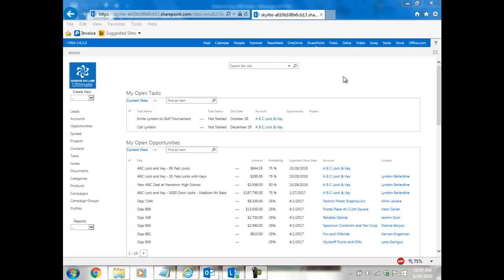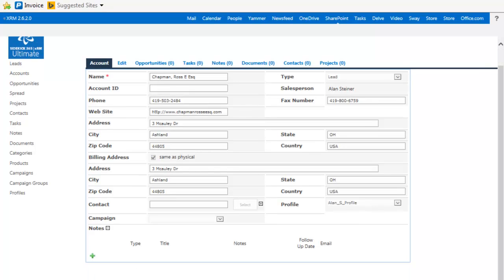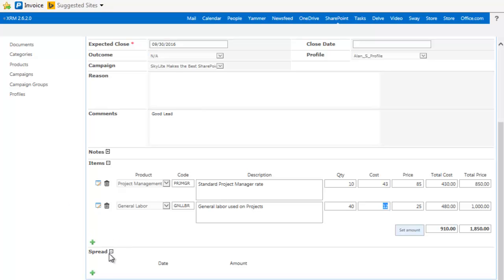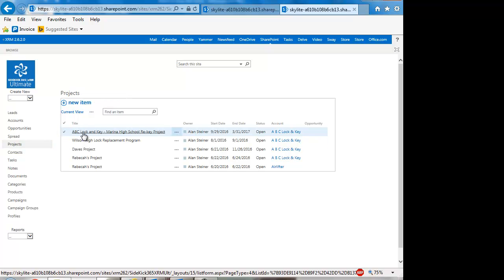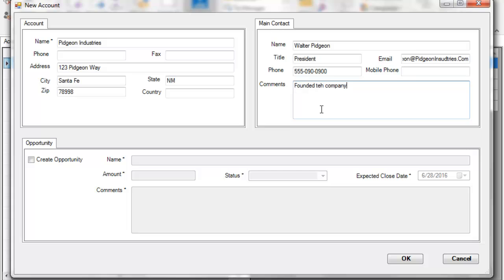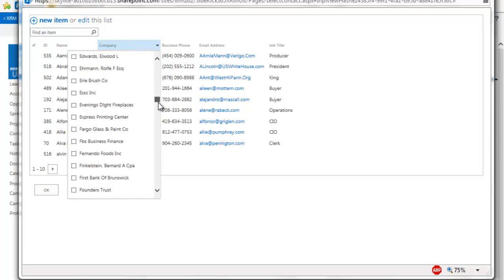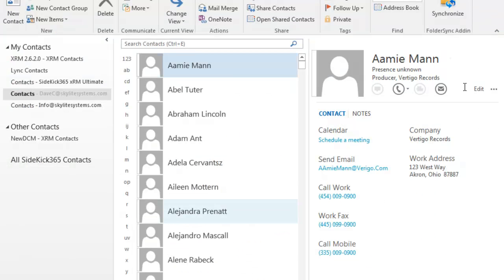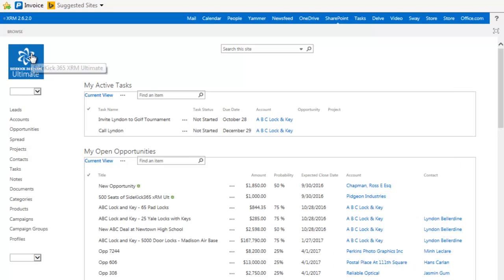SideKick365 xRM Ultimate - Deeper Dive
This video shows you a day in the life using the latest build of SideKick365 xRM Ultimate from SkyLite Systems.  You can purchase the app in the Microsoft SharePoint Store by following this link